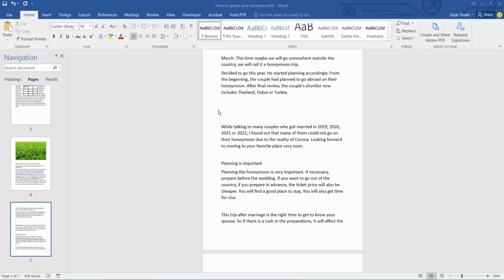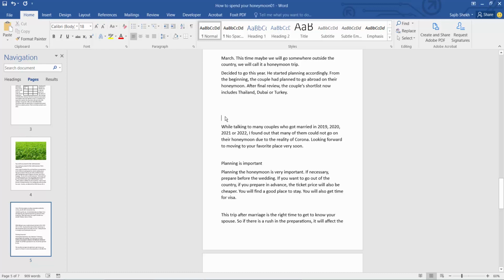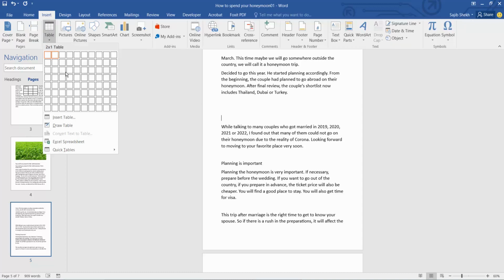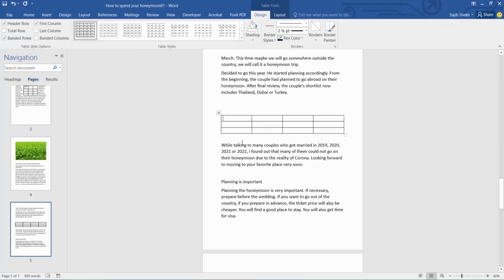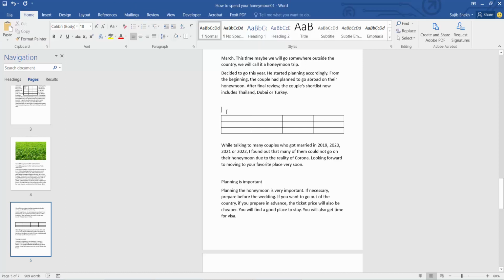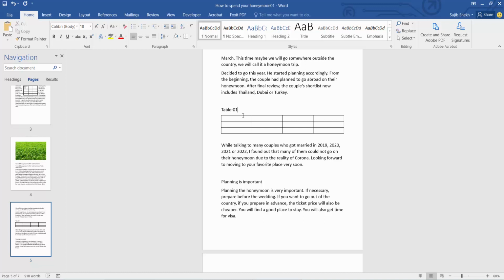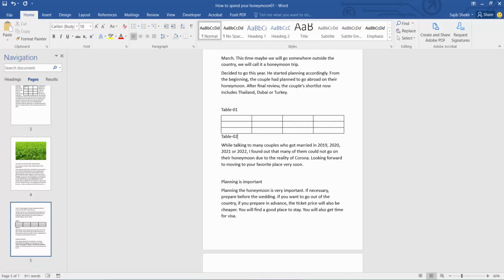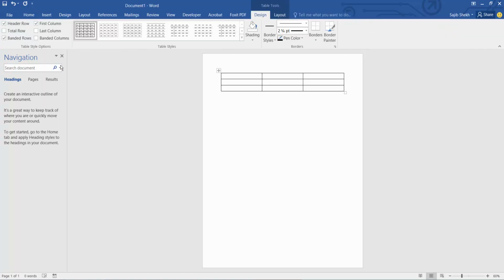How to insert text above a table in word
Hello everyone, Today I will show you, How to insert text above a table in Word.